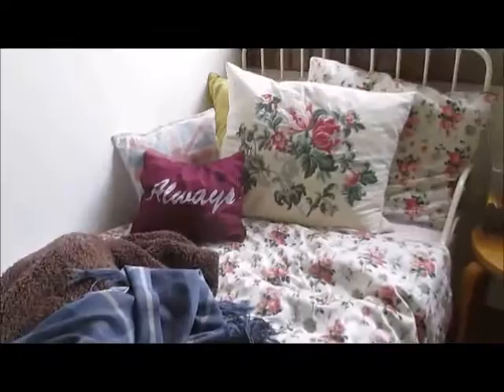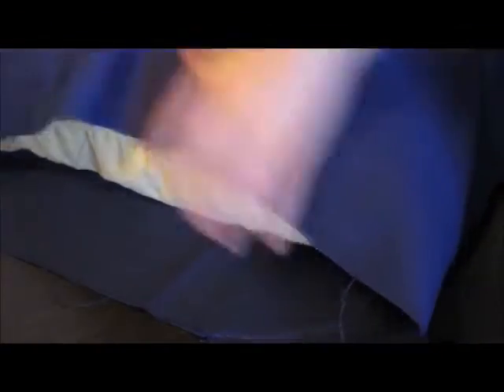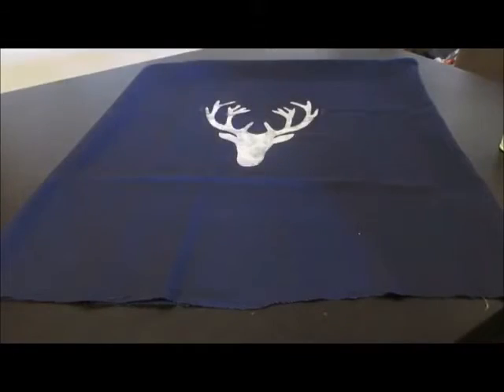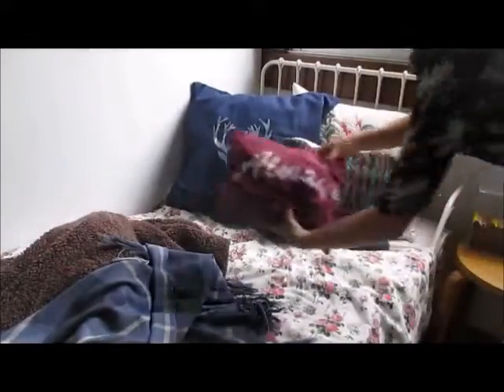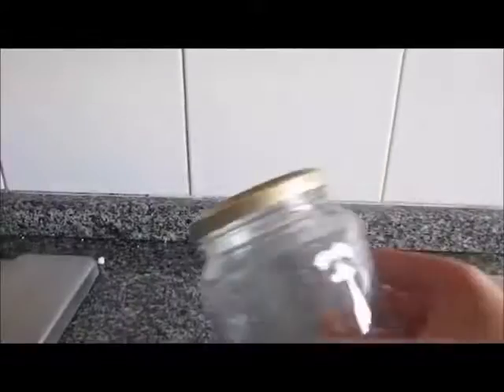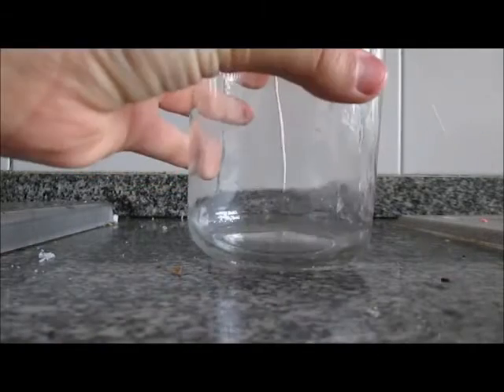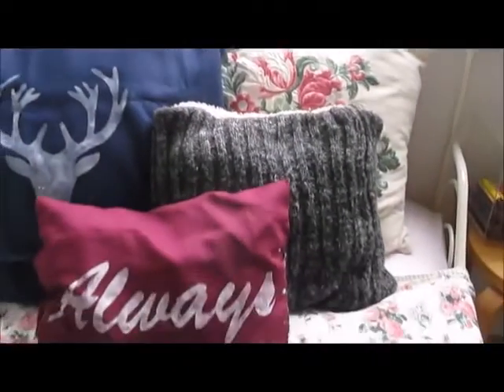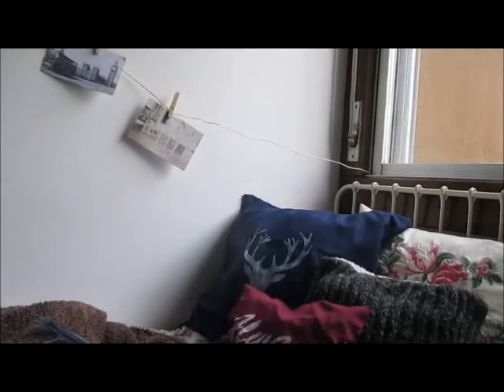3 DIYs for a Fall Bedroom! | Laura'since99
Hey guys!!
So for today's video I have three ideas to make you bedroom cozy and ready for fall!
I hope you can find some inspiration in this video! :)

Again, I’m really sorry if I made a lot of mistakes at speaking, but as I already saied, I’m Portuguese, so its kind a hard to me talk English! And, also feel free to correct me in the comments, I will read and learn!

Kisses, Laura Martins (Laura’since99)